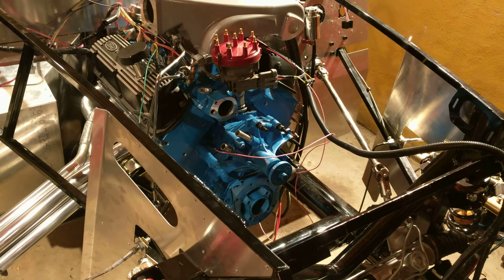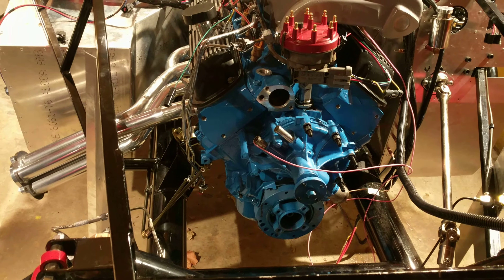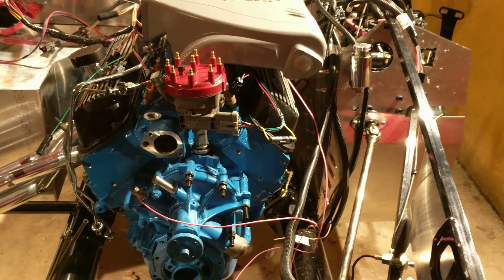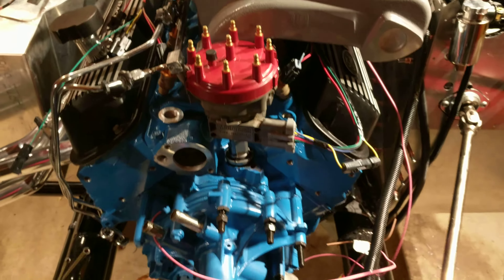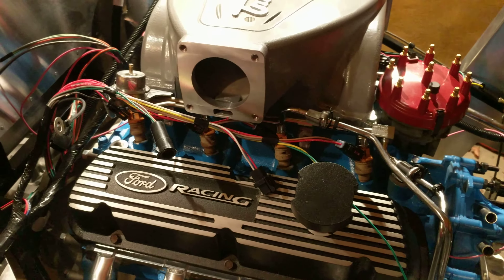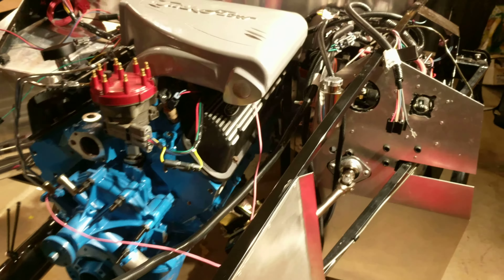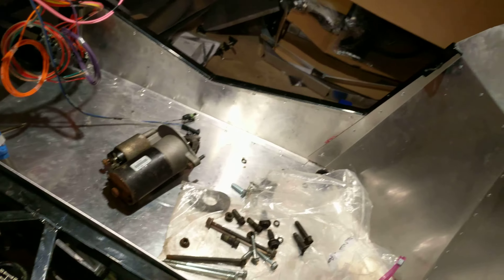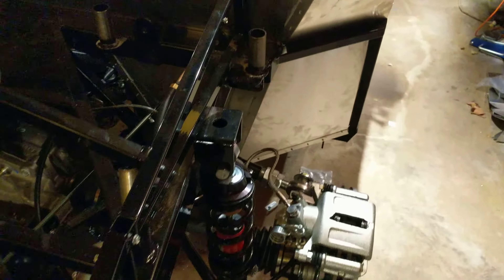FFR MK4 Engine progress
Quick video to show you guys and remind me of stuff I need to do.